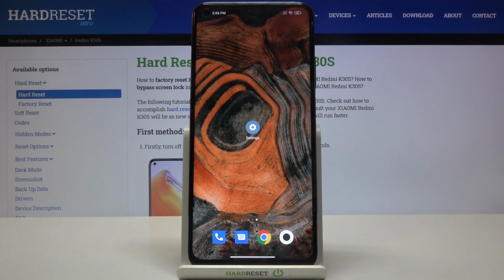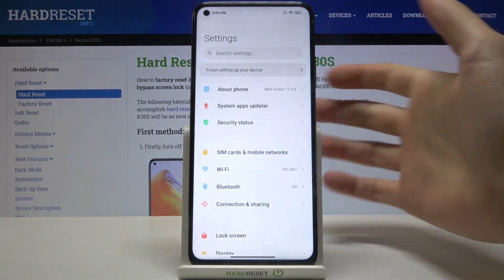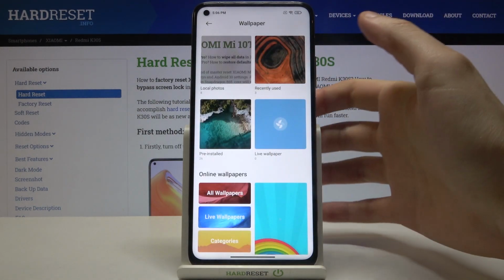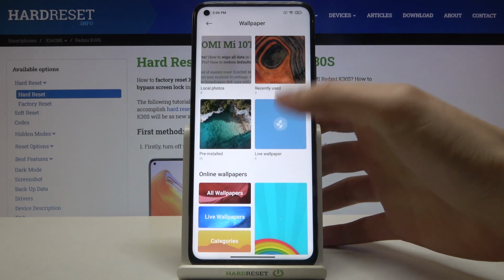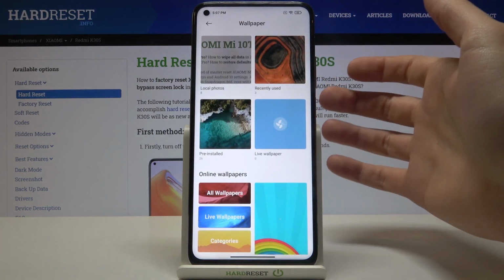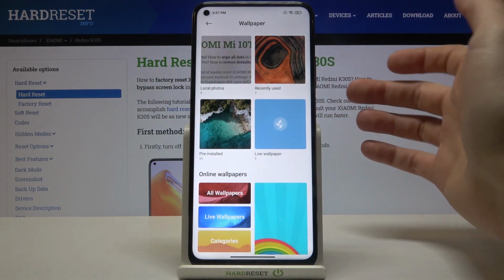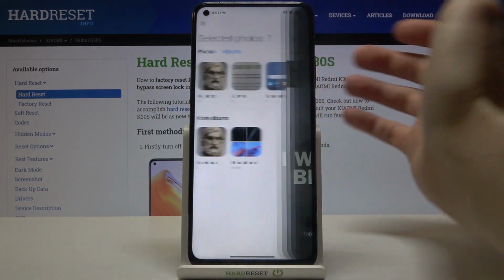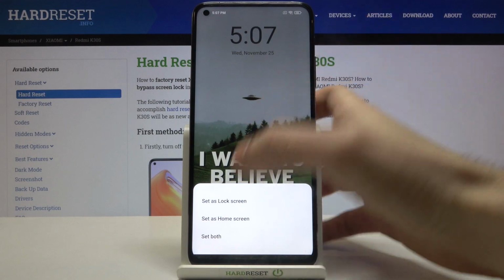How to Change Wallpaper in XIAOMI Redmi K30S – Customize Wallpaper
Learn more info about XIAOMI Redmi K30S:
If you want to change the wallpaper on your XIAOMI Redmi K30S, but don't know how, then don't worry. Today we want to introduce you to the instructions for changing the wallpaper on your XIAOMI device. Check out what all available XIAOMI static wallpapers look like, also learn how to set a photo from the gallery as wallpaper.